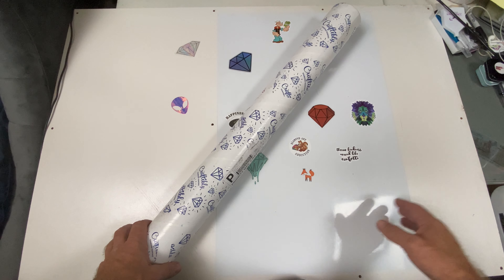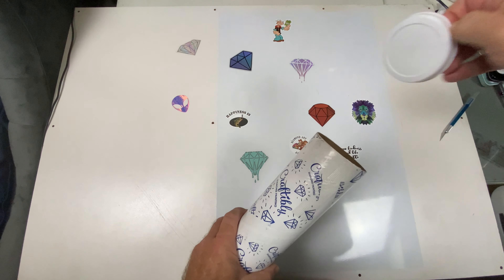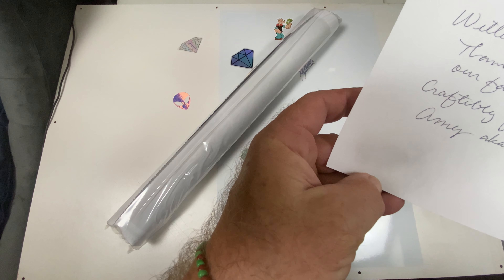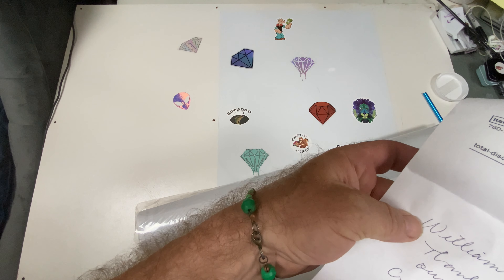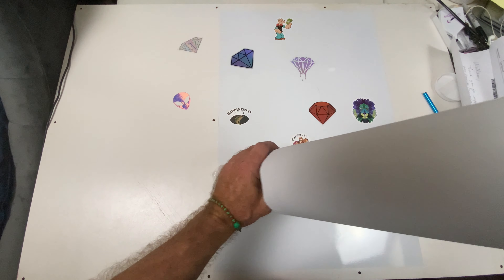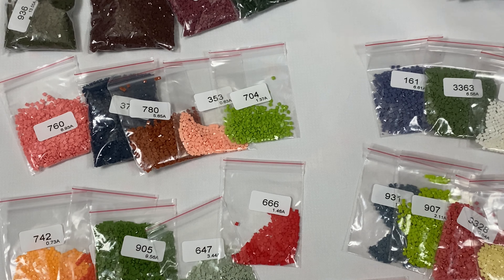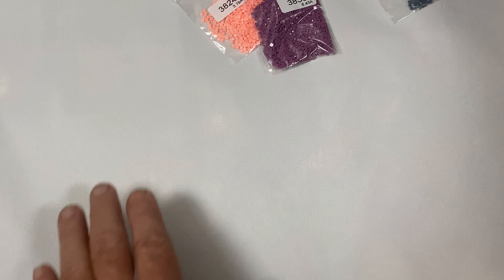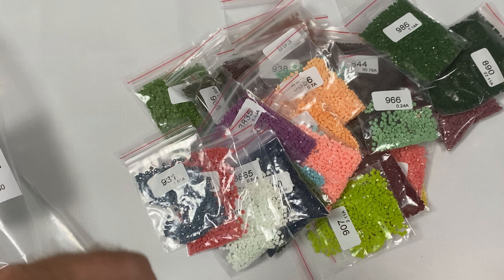UNBOXING CRAFTIBLY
Unboxing from Craftibly  “Blue Dusk” by Jim Mitchell

For orders of $40us or more.

Mailing Address:
7348 Mission Dam Ter Unit 196

Elizabeth Ward Storage Containers
Extra storage Pods – Small pack of 13
Medium pack of 5
Pack of 8
Large pack of 3

28 Grid Bead storage Containers Pack of 3